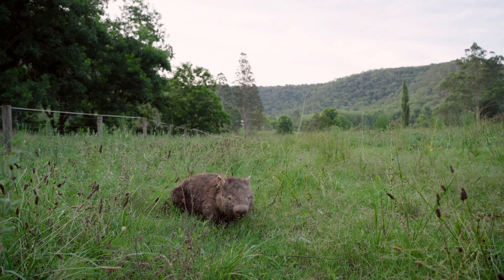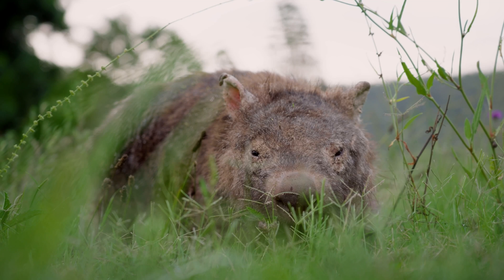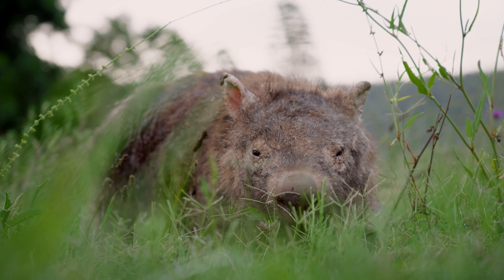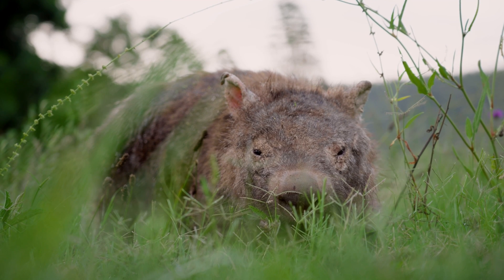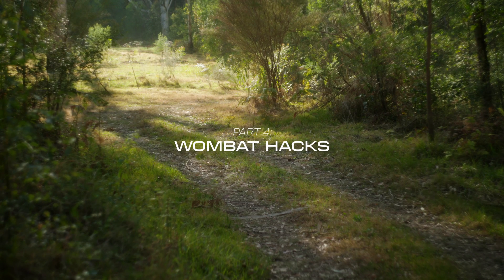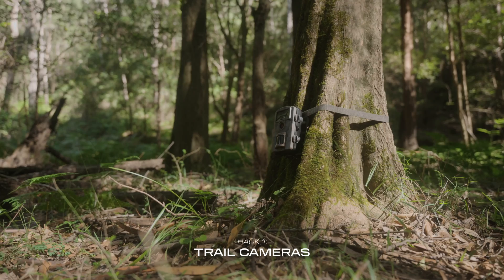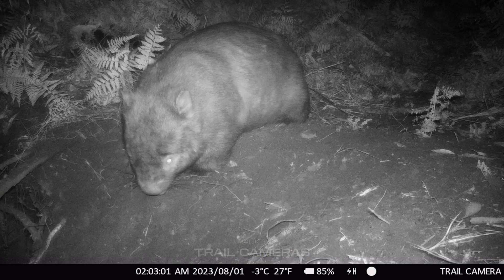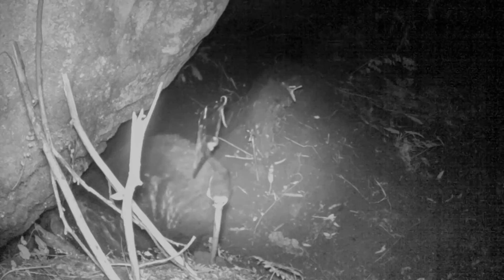How to SAVE WOMBATS from mange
You’ve seen a wombat that has mange. We know that mange is a DEATH SENTENCE for wombats - so what are the next steps?

This video will teach you how to SAVE wombats from mange.

🤔 What is wombat mange?

⏱ Timestamps:
00:00 Start
00:17 Report the wombat
00:47 Get licensed to treat mange
01:32 Cure that wombat
02:13 Wombat hacks